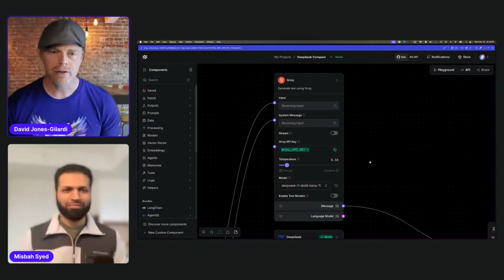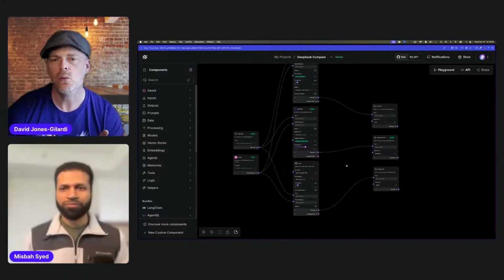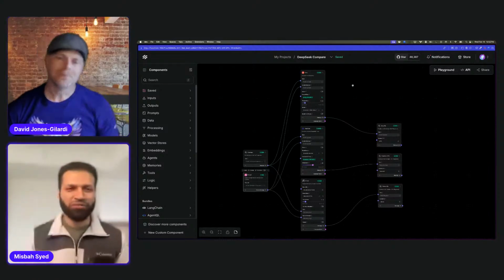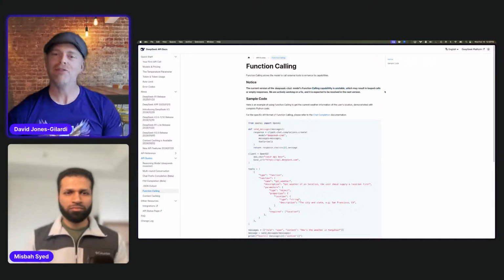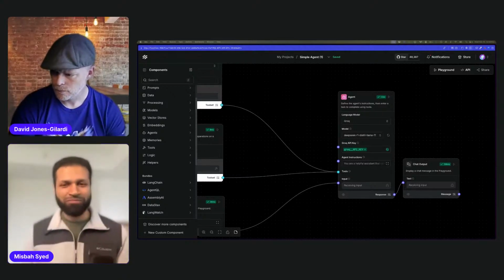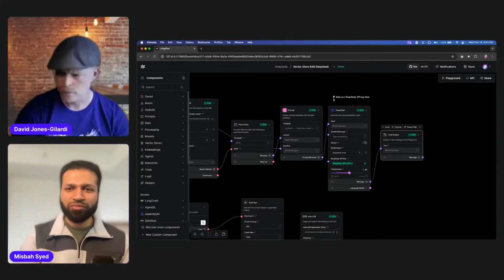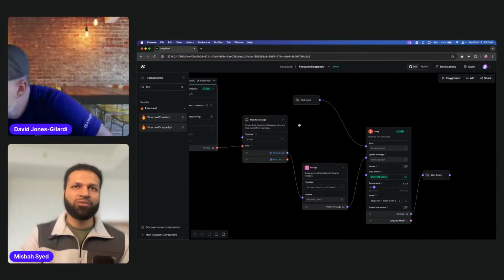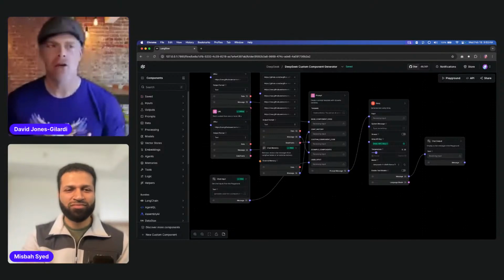Mastering DeepSeek-R1 and V3 in Langflow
DeepSeek is changing the game for AI reasoning & retrieval, and now you can integrate it seamlessly inside Langflow! Whether you’re building RAG pipelines with a vector database, enhancing AI agents, or improving responses with structured reasoning, this session will show you how to get the most out of DeepSeek’s powerful models—all with Langflow’s no-code, drag-and-drop approach.

Join Misbah Syed & David Jones-Gilardi for a hands-on session where we’ll:

Explore DeepSeek-R1 & Chat V3 for complex reasoning
Build a RAG pipeline with DeepSeek & Astra DB vector database
Integrate DeepSeek into Langflow—no coding required!
Enhance AI Agents with DeepSeek’s powerful reasoning capabilities